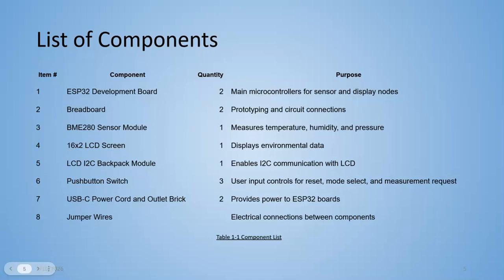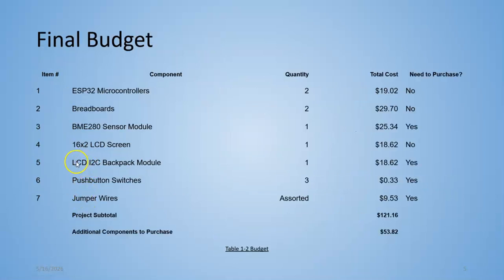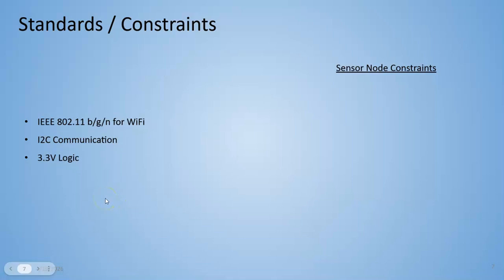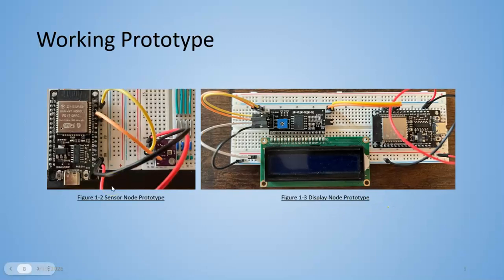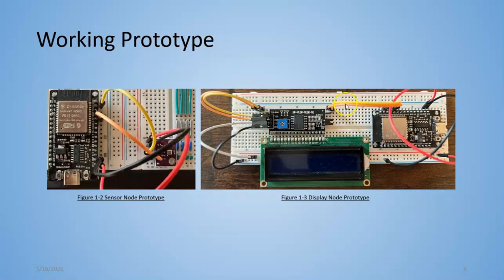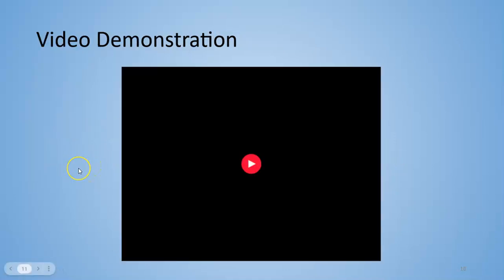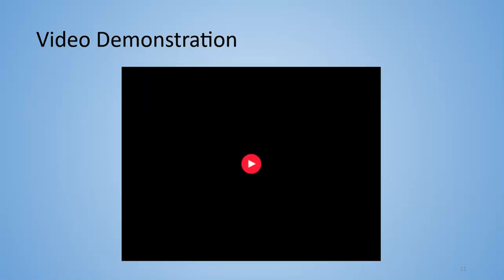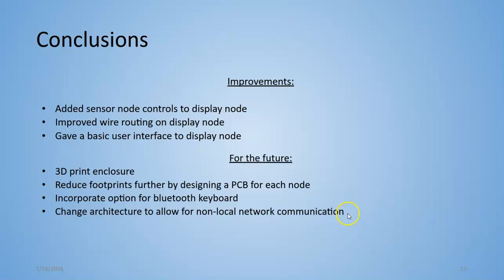Atmospheric Sensor with Remote Display Progress Report 2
This video outlines my second progress report for my capstone project for Indiana Institute of Technology.